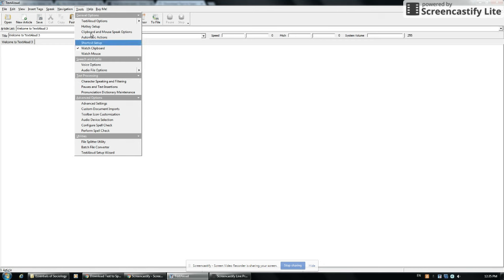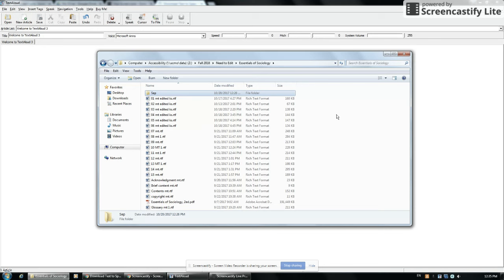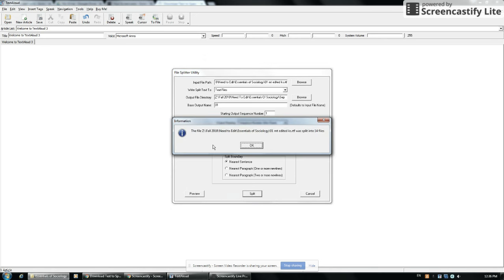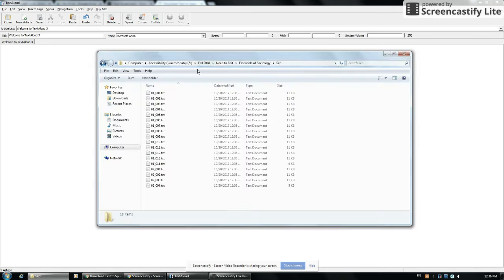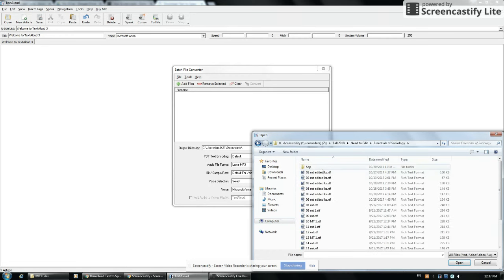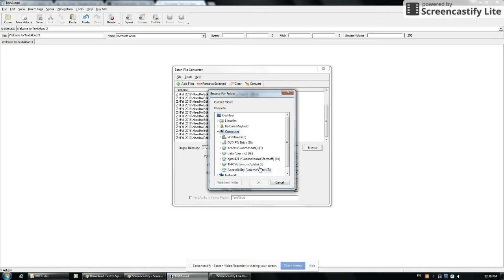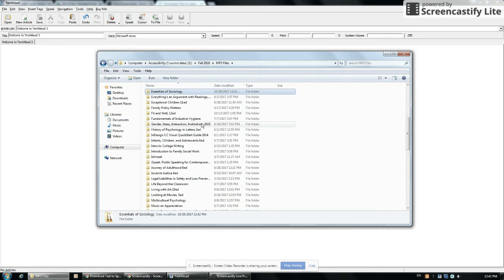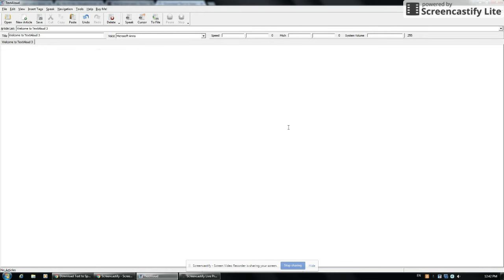How to Use TextAloud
Student staff shows viewers how to use the text-to-speech program TextAloud.